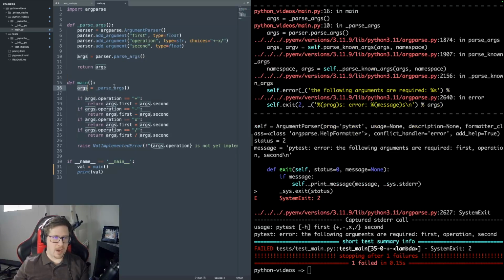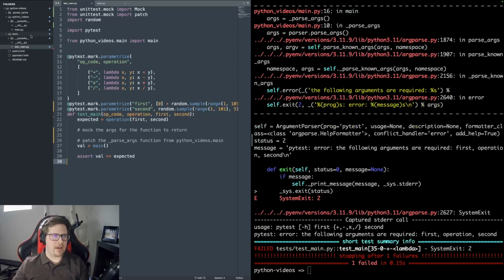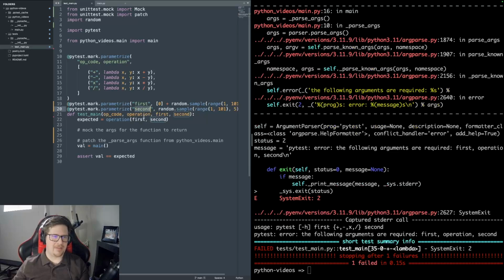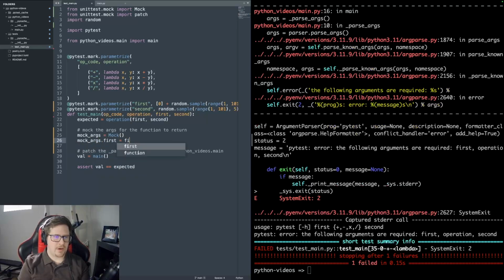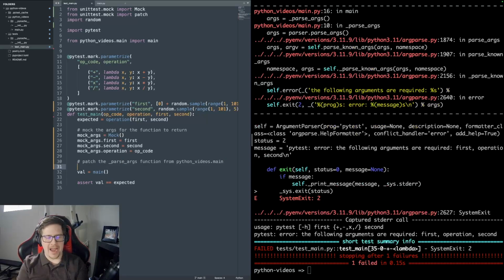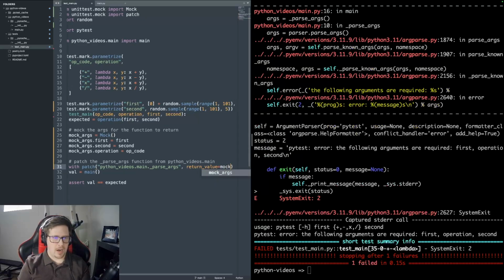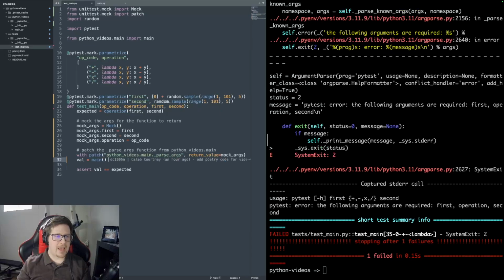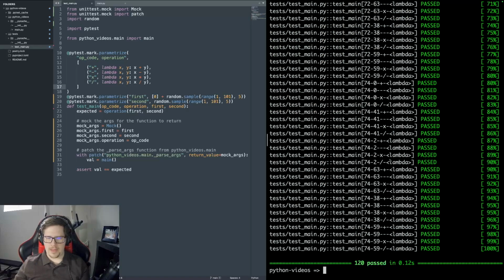How to patch functions and mock values in Python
Two most used objects from the python unittest.mock library:
- Mock
- patch

I walk you through how to use both of these to run tests.